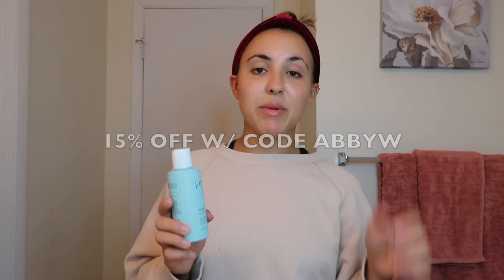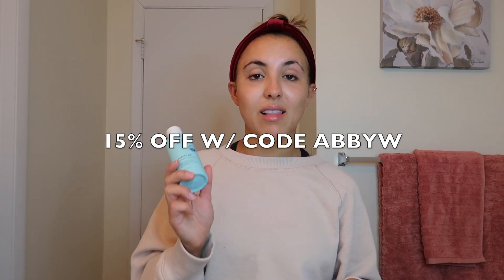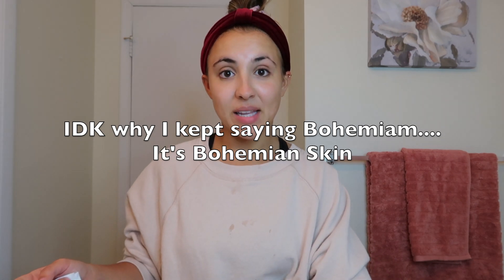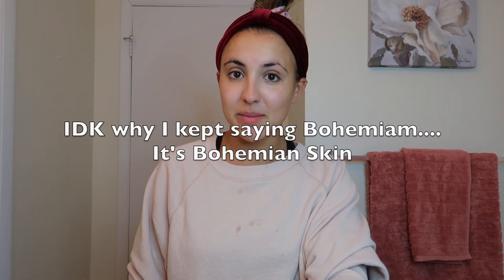SELF CARE NIGHT | Night Time Skincare Routine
What's up my friends! Tonight we're pampering ourselves with a very extra skincare routine. I walk you through my go-to products and share some of my skincare tips & tricks! All products mentioned are linked below.

PRODUCTS MENTIONED
Elemis Cleansing Balm: